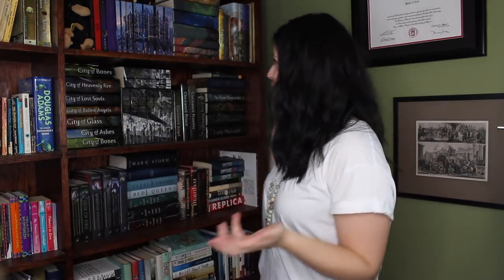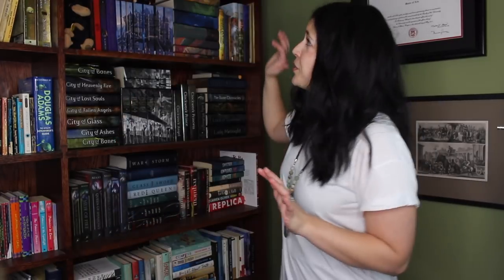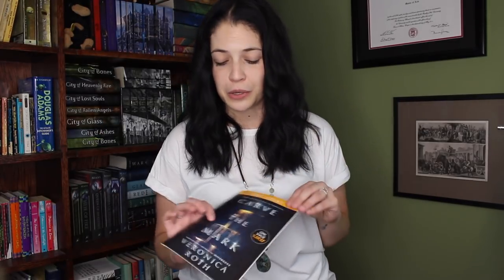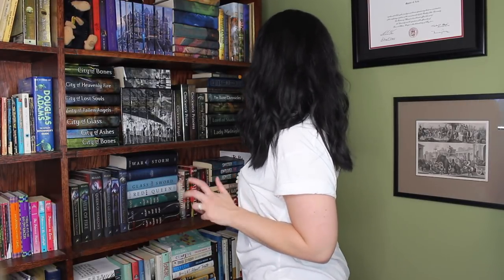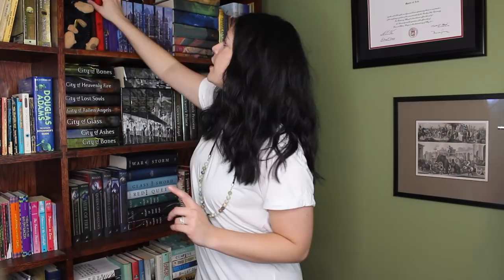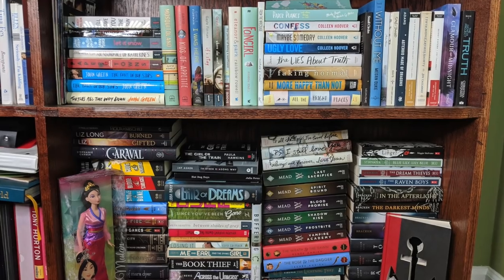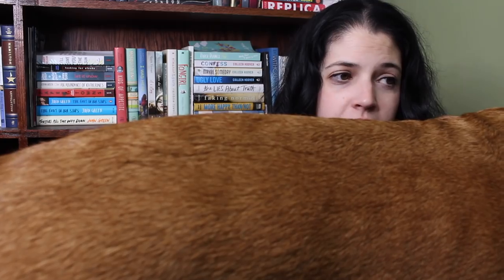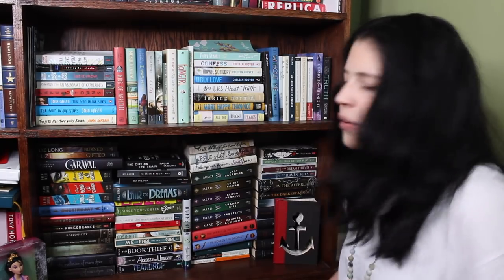Bookshelf Tour! (2018)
Beth Crowley
2690 Cobb Parkway SE
Suite A5, #109